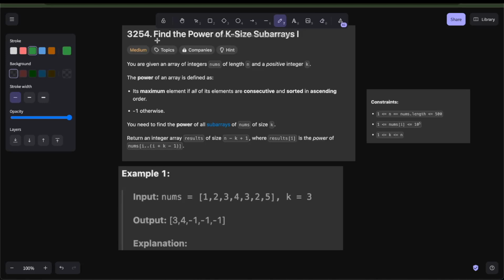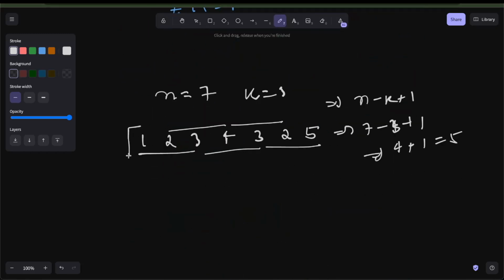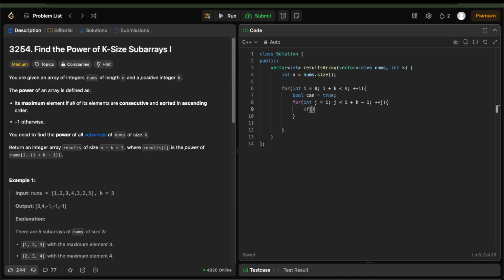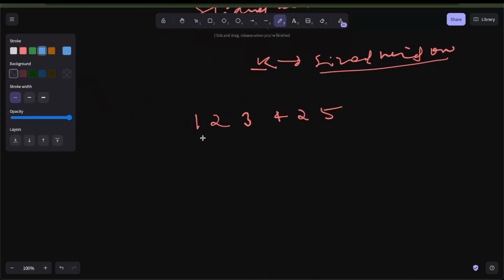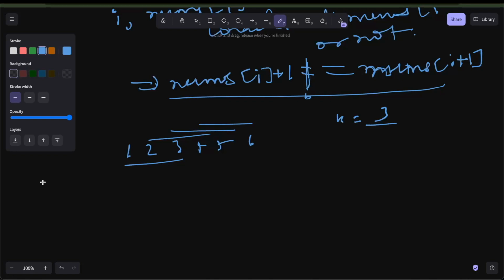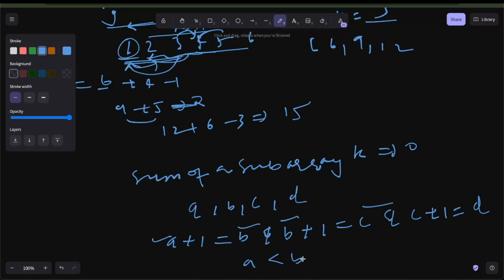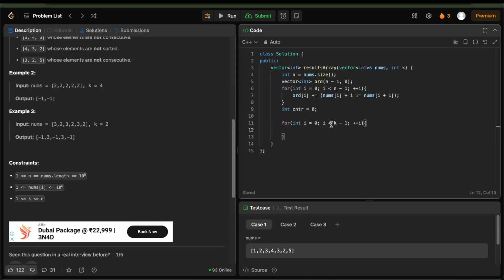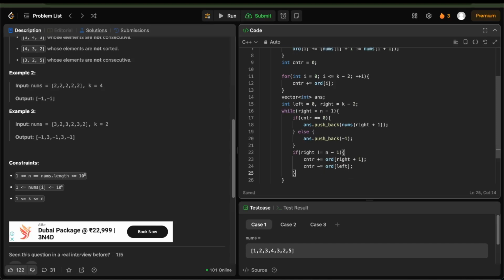3254. Find the Power of K-Size Subarrays I || Sliding window + Brute force Solution || Leetcode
Struggling with today's LeetCode daily challenge? 🧠 In this video, I break down the solution step-by-step, making it easy to understand and implement. Whether you're a beginner or an experienced coder, this guide has something for everyone. Let's crack it together! 💻🚀